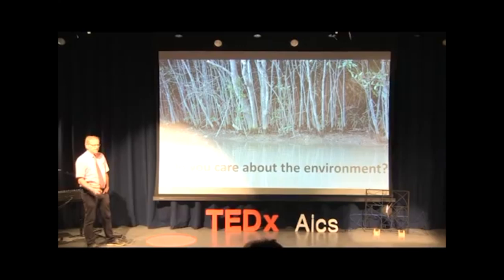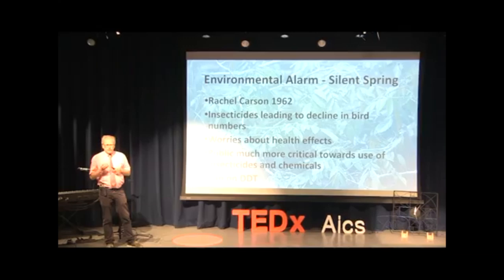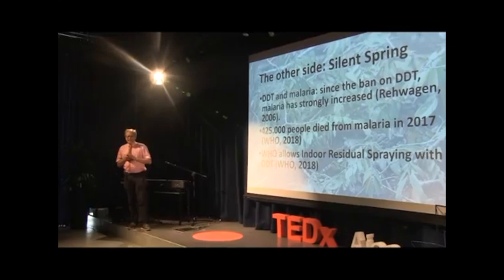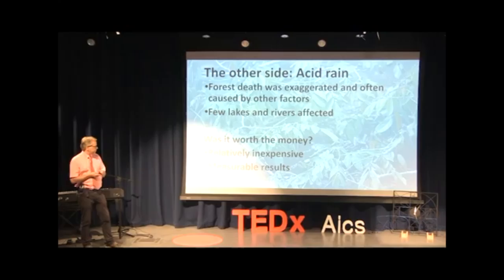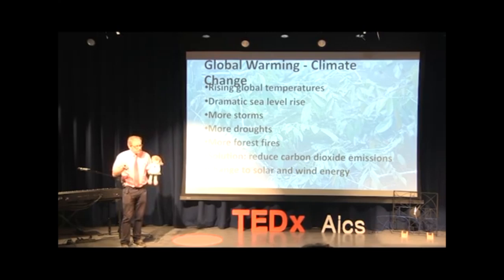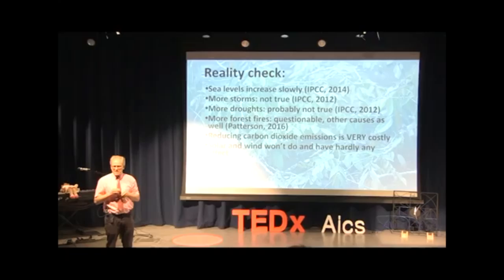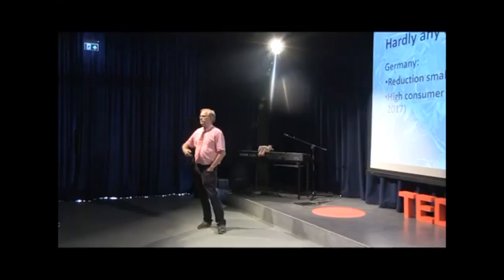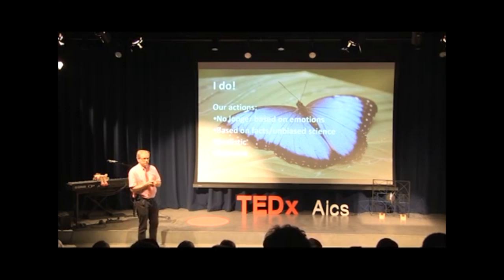Paradigm shifts in the view on our environment | Henno van Beek | TEDxYouth@AICS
Paradigm shifts in the view on our environment TEDx Talk title: Paradigm shifts in the view on our environment This talk was given at a TEDx event using the TED conference format but independently organized by a local community.